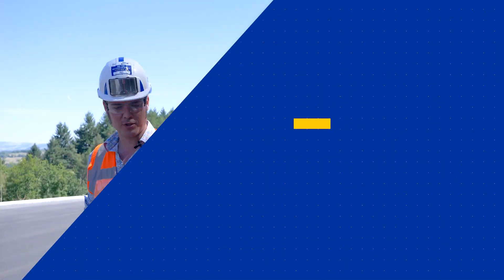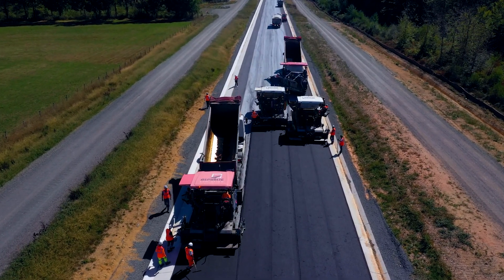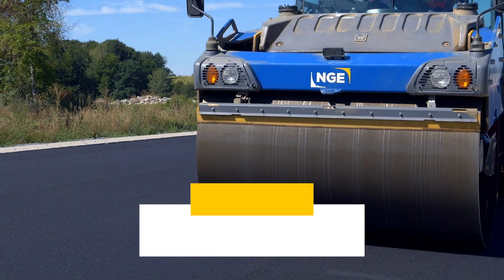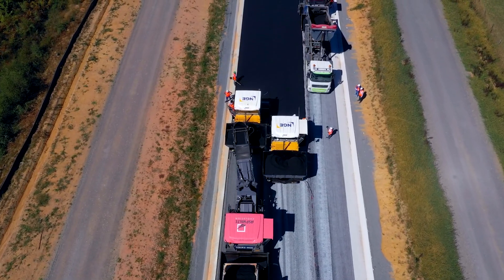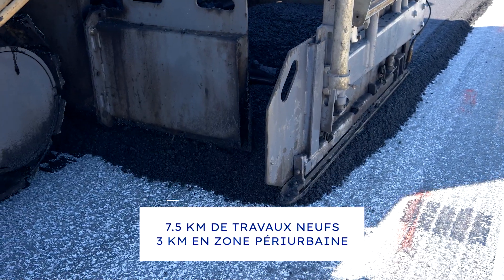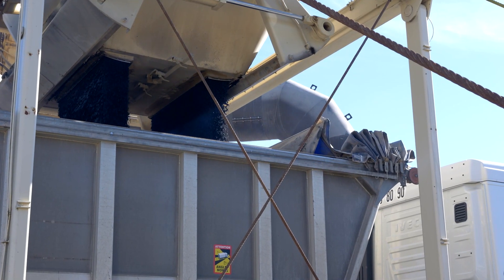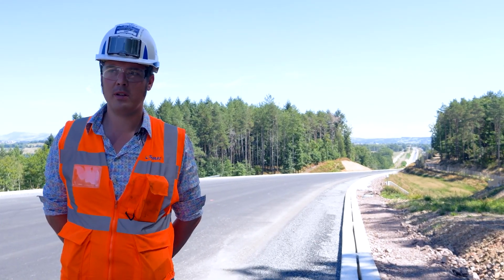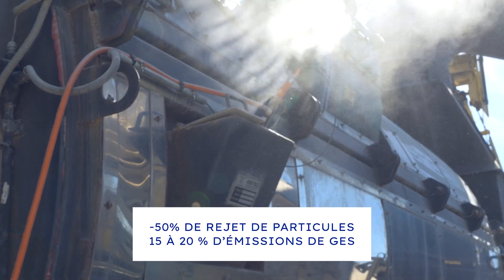RN122 Contournement sud d'Aurillac et de Sansac-de-Marmiesse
La RN122 se poursuit en jaune et bleu ! 🟡🔵

Les équipes 100% NGE de nos filiales SIORAT, AGILIS et GUINTOLI sont intervenues dans la création du nouveau tracé de la RN122 pour le compte de la DREAL Auvergne Rhône-Alpes.

Les travaux ont été réalisés sur deux zones distinctes :
👉 La première sur 3 km correspondant au contournement d'Aurillac
👉 La seconde qui s'étend sur 7,5 km pour le contournement de Sansac-de-Marmiesse